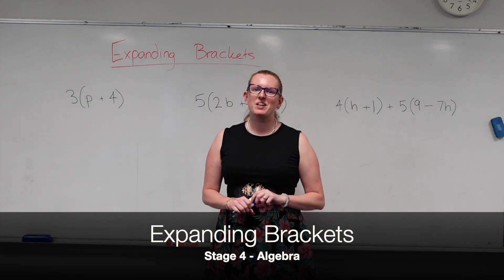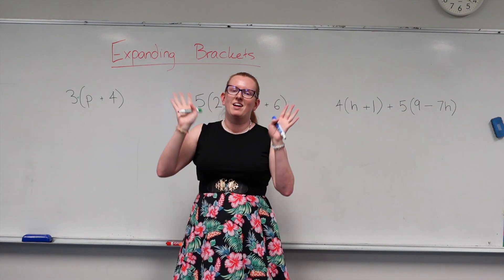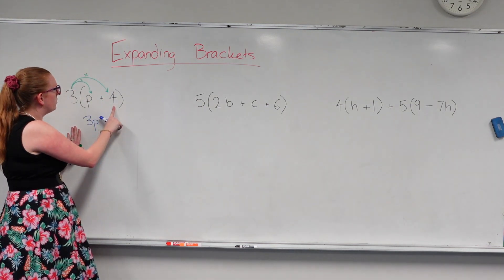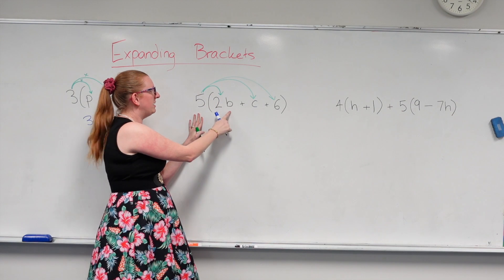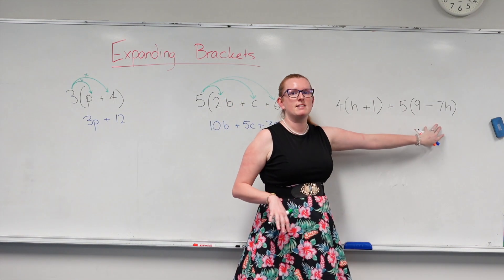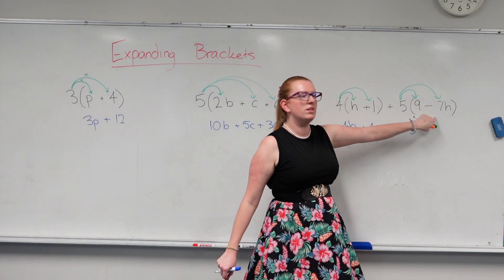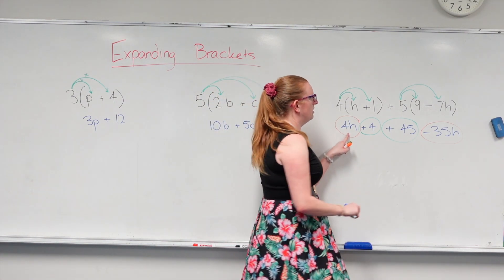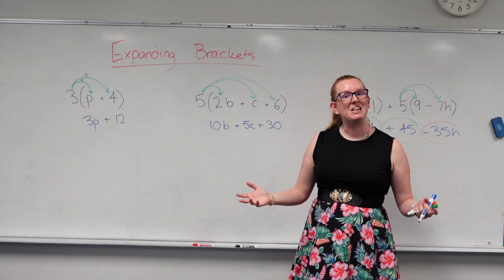Expanding Brackets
This video demonstrates how to expand brackets (in other words, what to do when you have a number shoved up against some brackets).